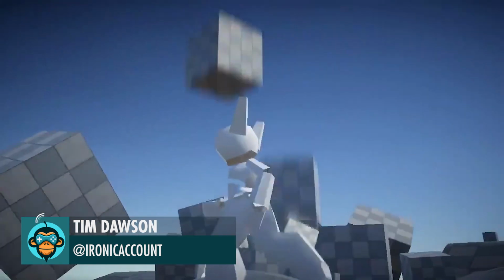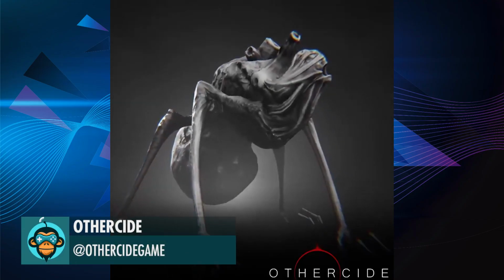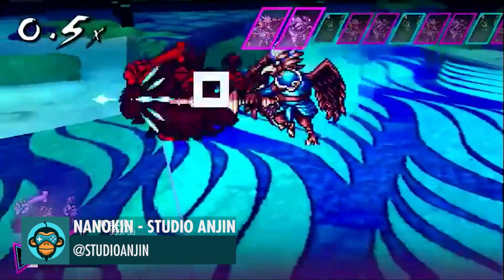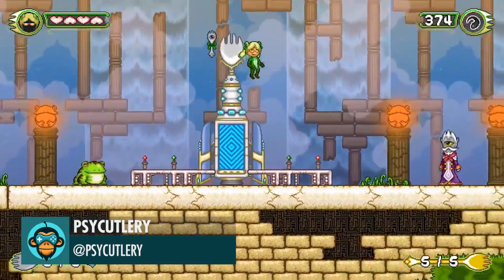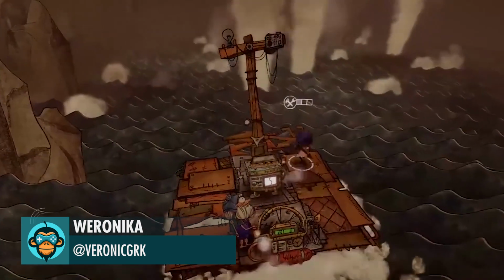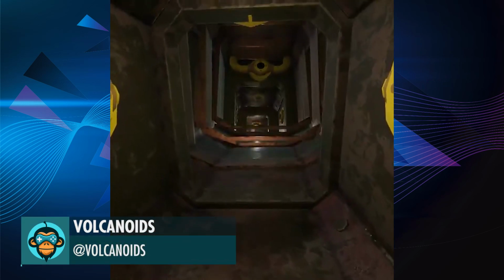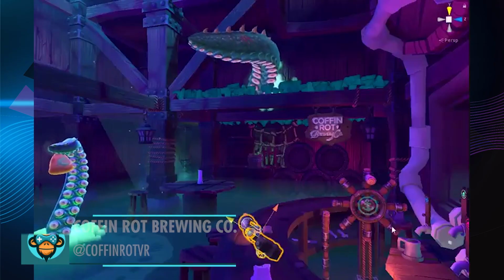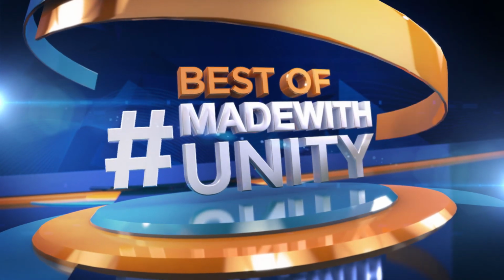BEST OF MADE WITH UNITY #35 - Week of August 29, 2019